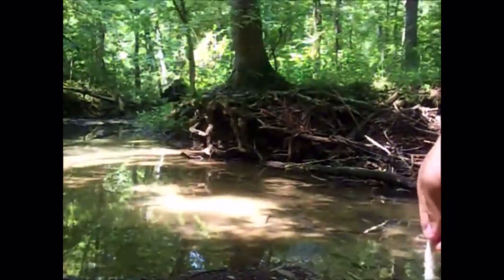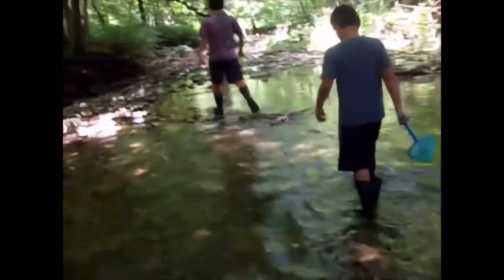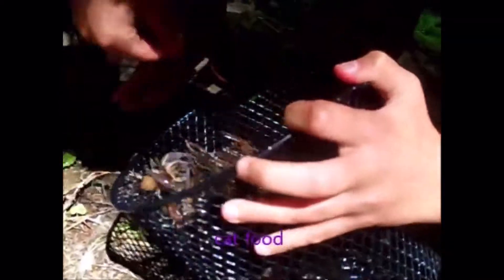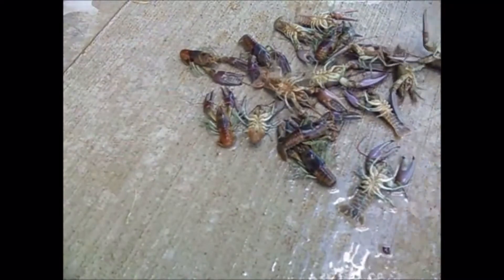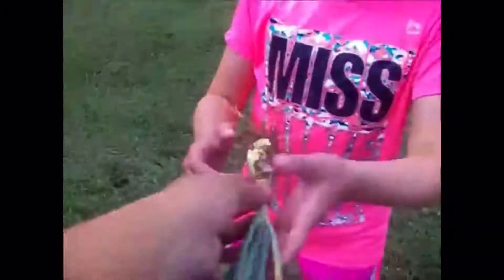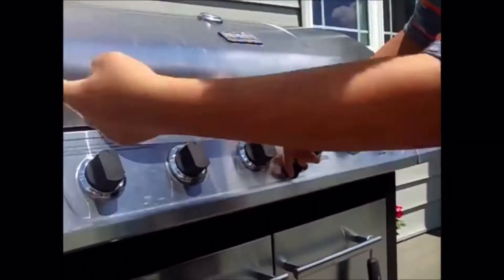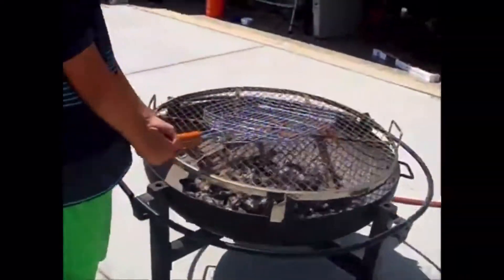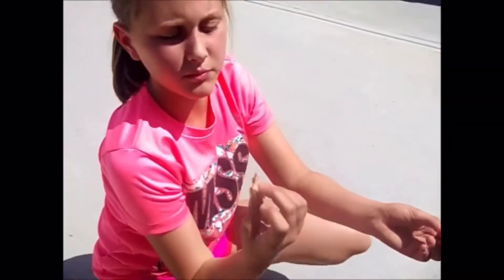Teen Crawdad Catch and Cook